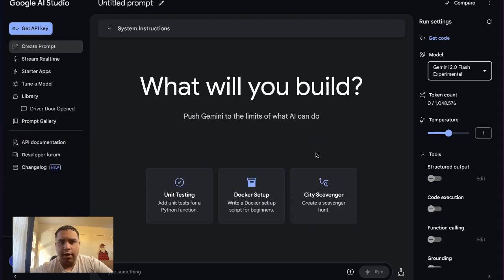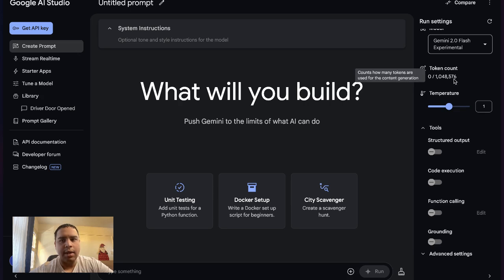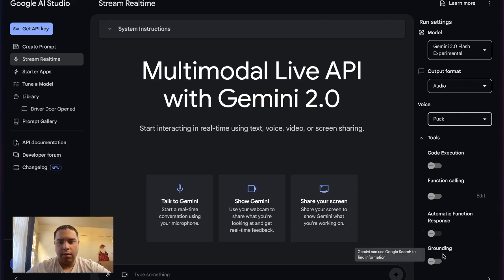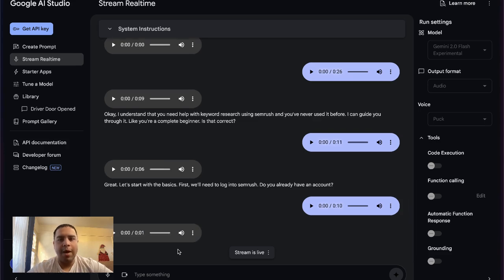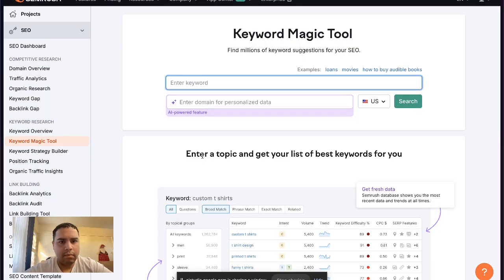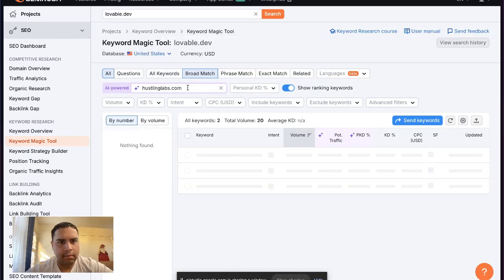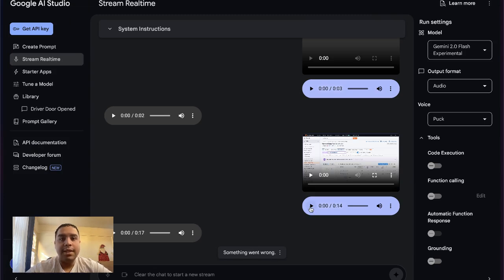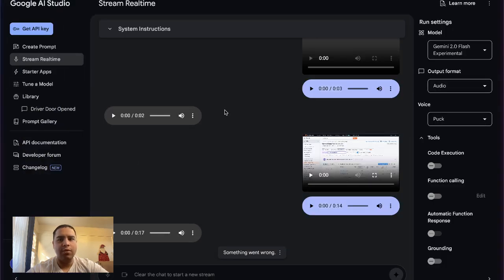Gemini 2.0 Flash: Google’s Revolutionary Real-Time AI Assistant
Explore the future of AI assistance with Google Gemini 2.0 Flash! This groundbreaking experimental tool takes AI to the next level, letting it "see" your computer screen and help you in real-time. Whether you're researching, learning new software, or tackling complex workflows, Gemini 2.0 Flash is like having a personal assistant who knows exactly what you need.

In this video, we’ll cover:

What Gemini 2.0 Flash is and how to access it for free via AI Studio
A live demo showing Gemini helping with SEMrush keyword research
How this tool can streamline tasks, from learning software to booking trips
The pros, cons, and limitations of this experimental technology
If you're excited about the possibilities of AI in your daily life, this video is a must-watch!